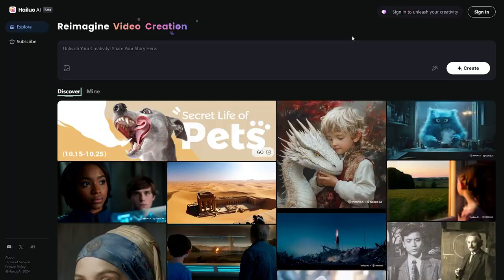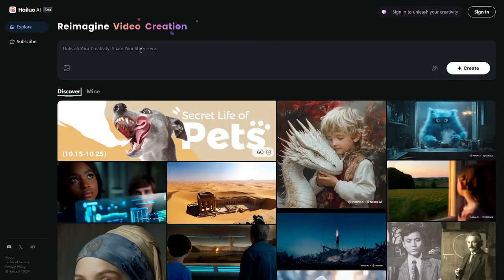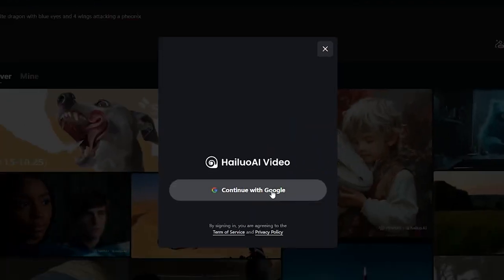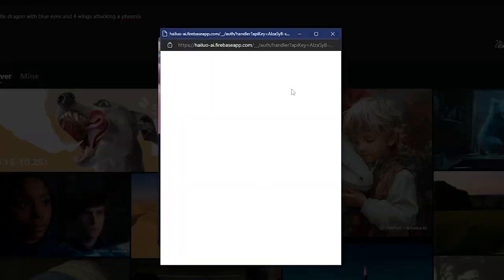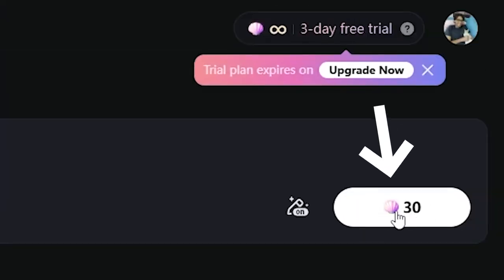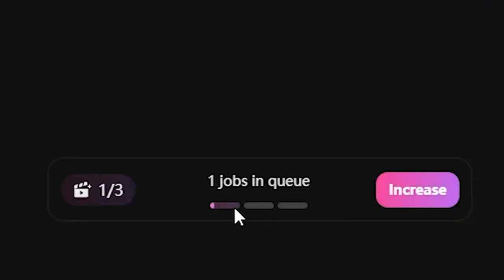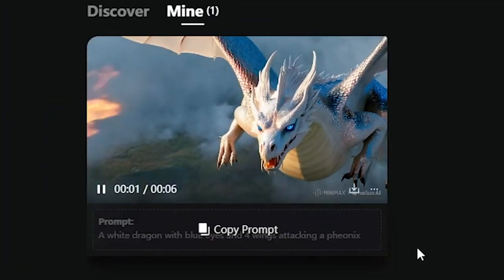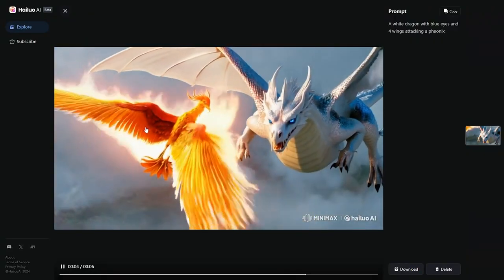Hailuo AI X Minimax: Quick Demo Tutorial